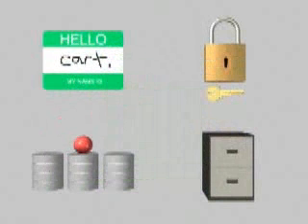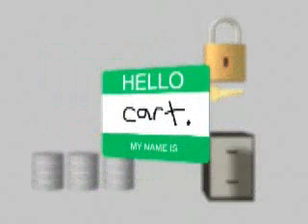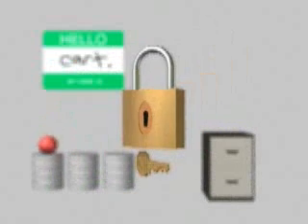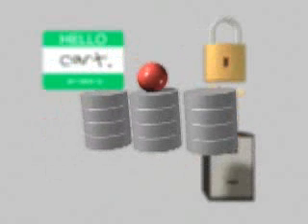Robot Orbs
This is a concept animation I created for Borland/Inprise Software to illustrate enterprise javabean containers.